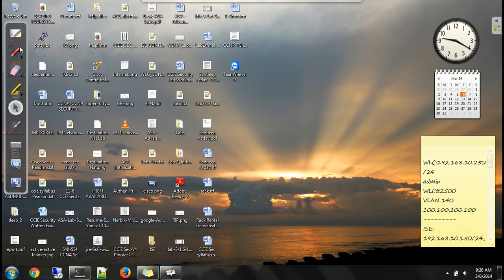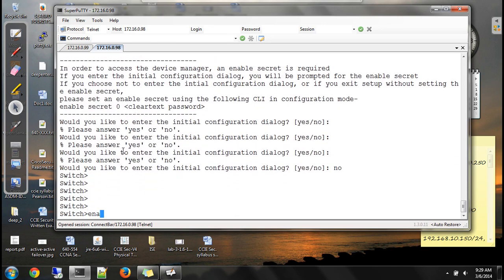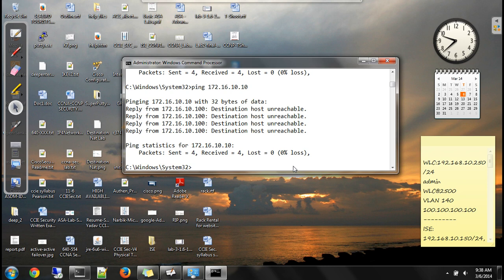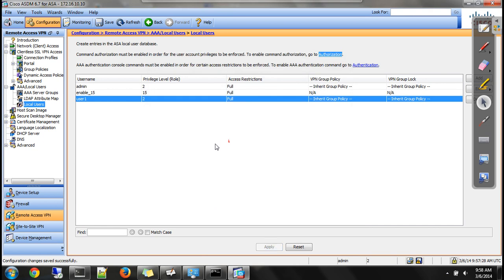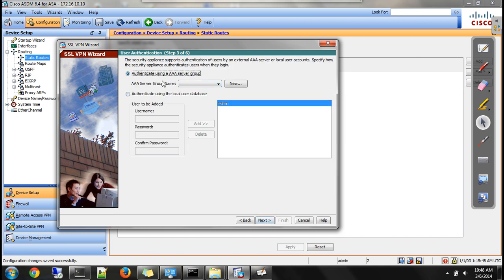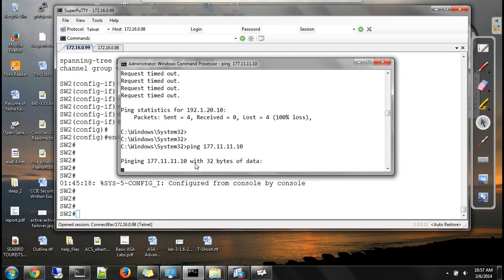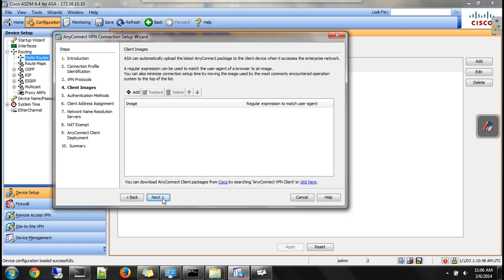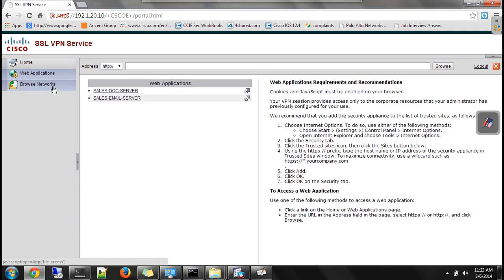SSL_VPN_ASDM Part 1 CCNA security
Please comment if you have any doubt about the video.